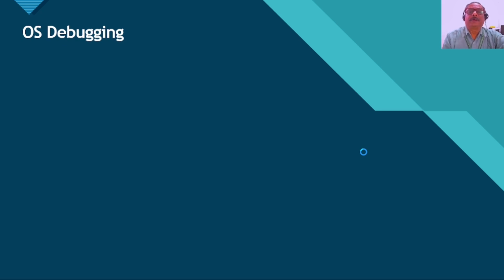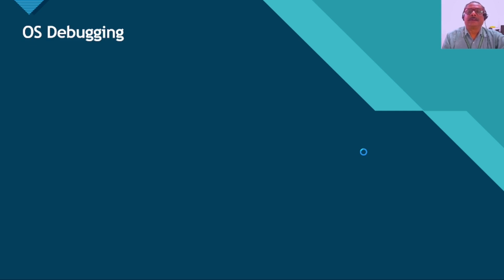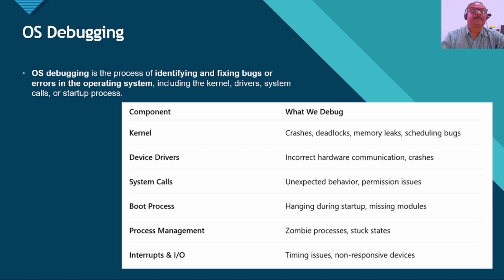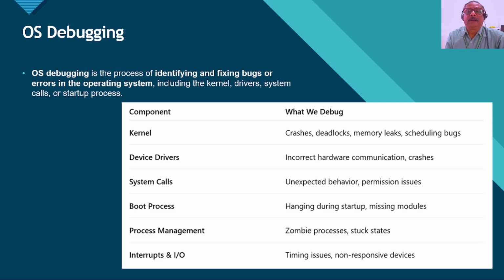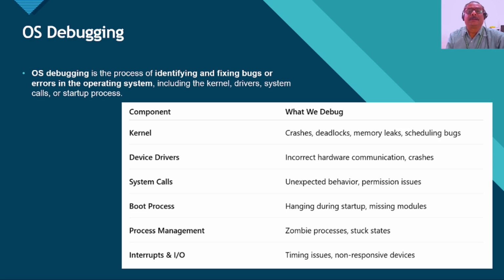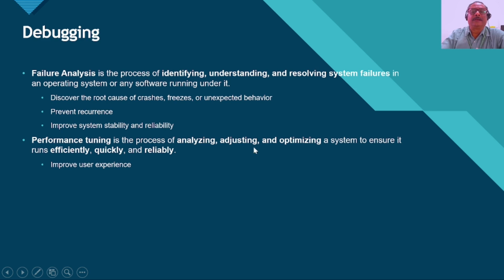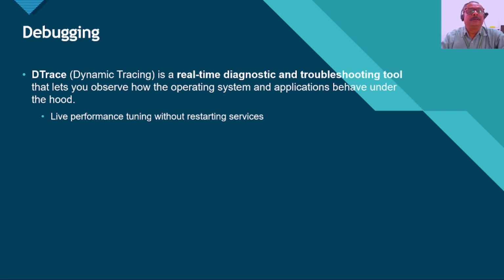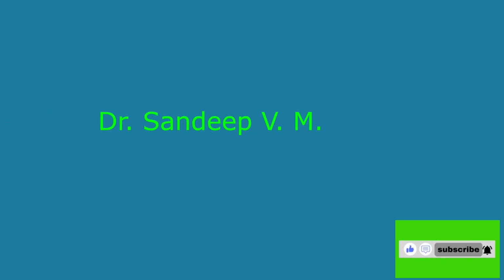OS 22 - OS Debugging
It's an important process undertaken by any OS. It's job is to identify whether the OS is working smoothly or not. If no, then it should identify the reasons and solve it.